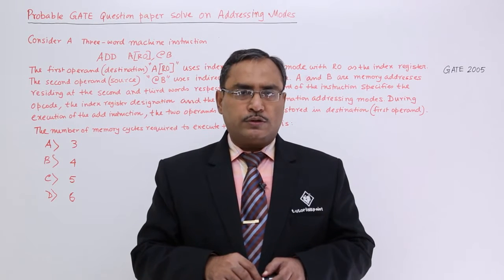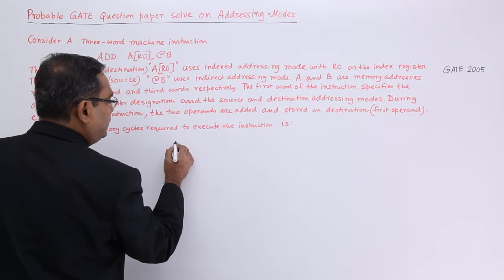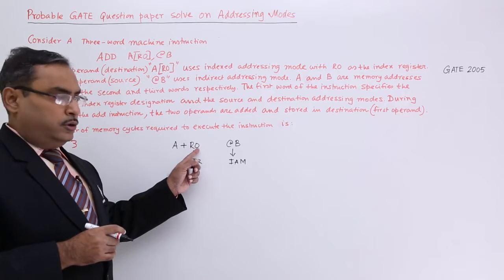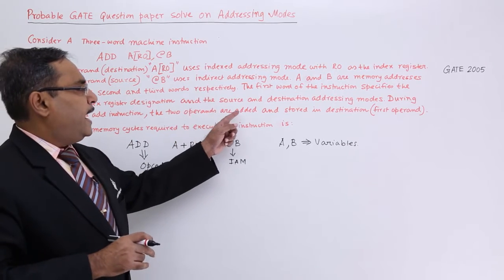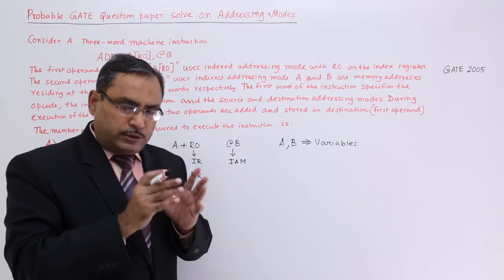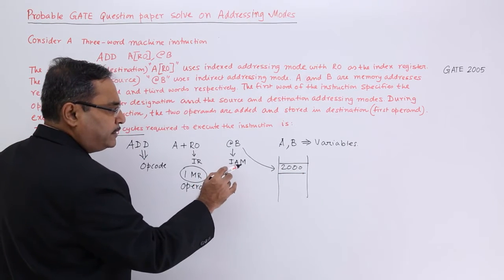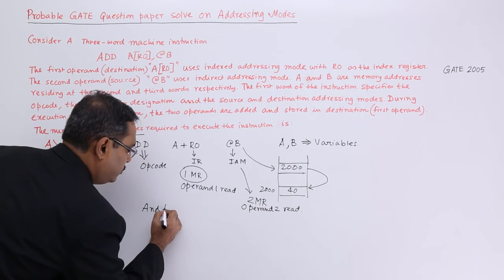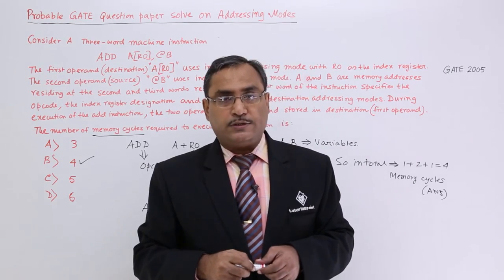Addressing Mode GATE Exercise 1